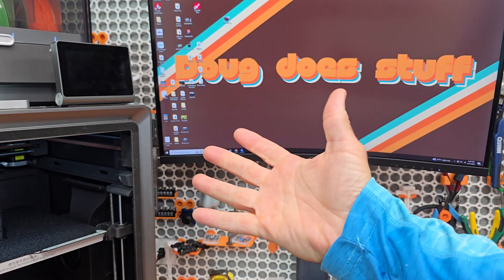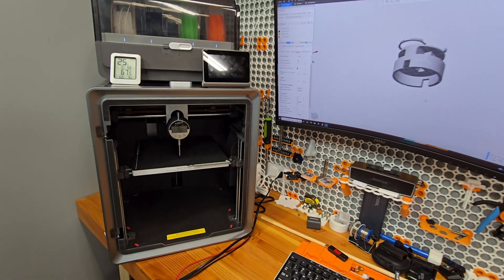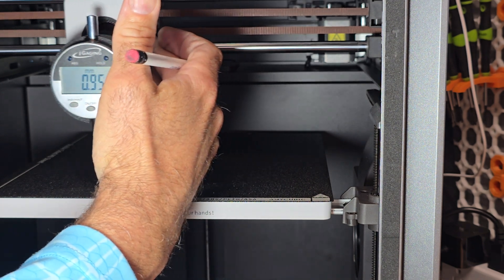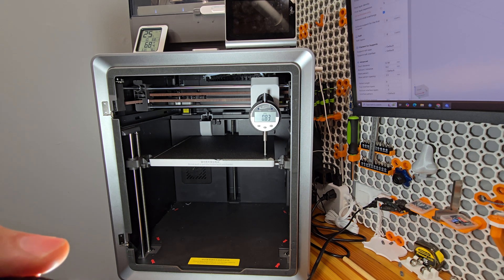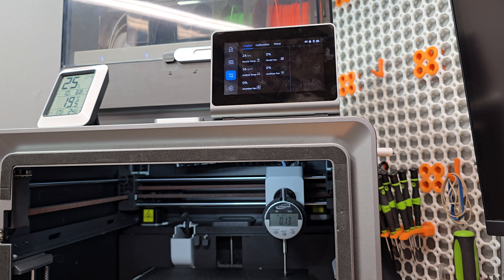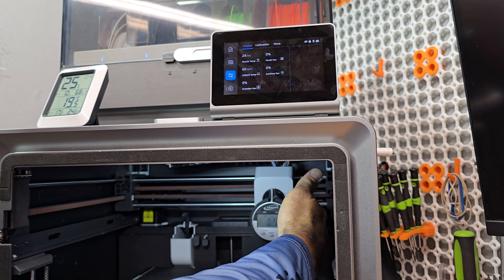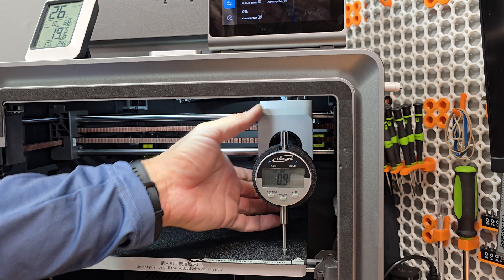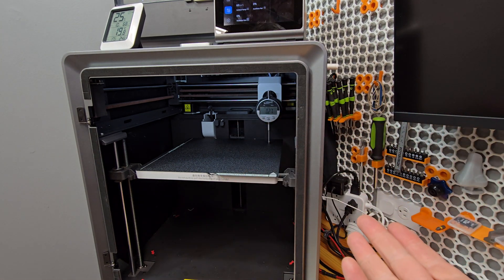Kobra S1 Combo: Warp factor 1.2....Engage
Hey, it's Doug! Welcome to Doug Does Stuff, where the only constant is change. I'm a serial tinkerer with a passion for figuring things out, which means you'll find a little bit of everything here. From deep dives into new projects to quick explorations of random ideas, if it sparks my interest, it's fair game.

Anycubic Kobra S1 Combo Series:
This series is dedicated to everything Anycubic Kobra S1 combo related.  I picked up this printer with my own money with the hopes of reinvigorating my joy in 3D printing that has been repeatedly crushed by my Ender series printers.  The Anycubic Kobra S1 Combo was just released and you are getting the average Joe reviews and input.

Episode 16: Wow, I promise I am done with this!  BUT, I had to take some measurements to show how off the bed was and what happens when you heat it.  Yeah, it is crazy! I know, not the best quality video, and I do need to get better, but I am just trying to get this info out.  I do want to love this printer and I do want it to work for me, so follow along and let's see what happens with new parts!

Chapters:
Intro - 0:00
Cold Bed Level Probe - 2:15
Heat Soak Bed Level Probe - 6:46
Final numbers - 14:12

Indicator file I used (I had to make some adjustments for my dial, but it was a starting point